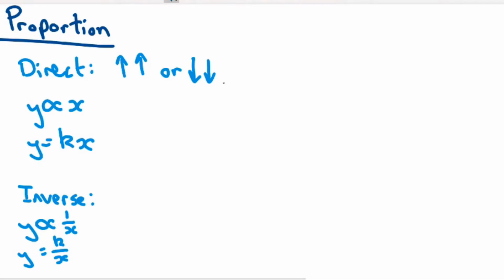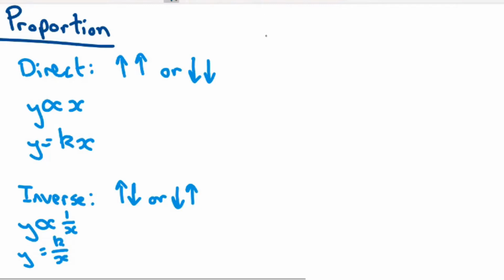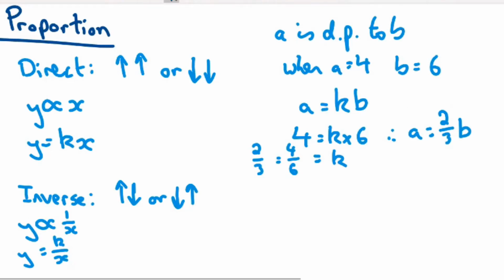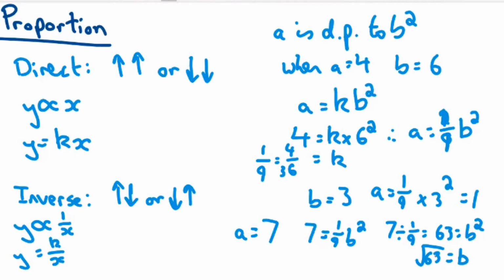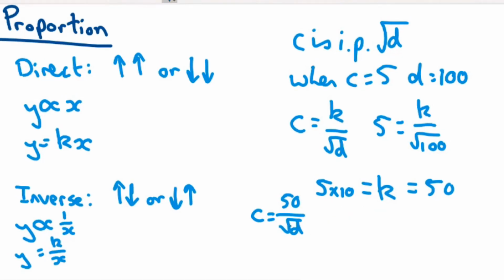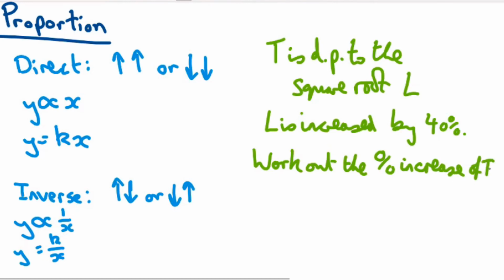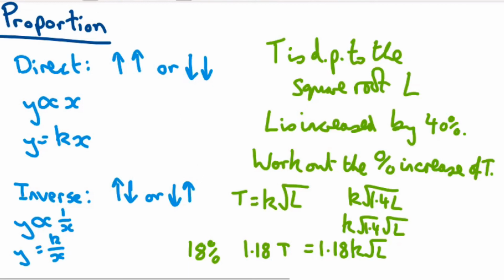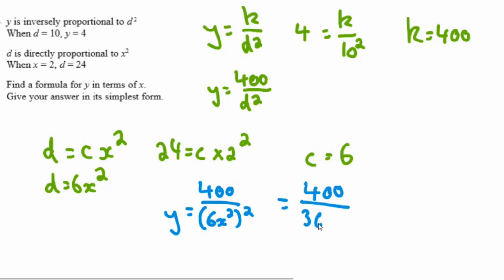PROPORTION | GCSE MATHS